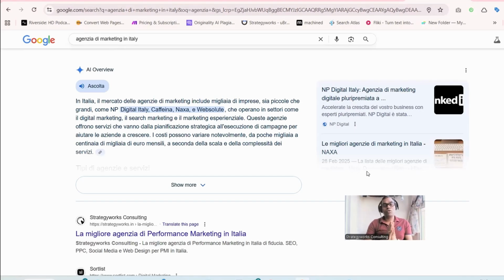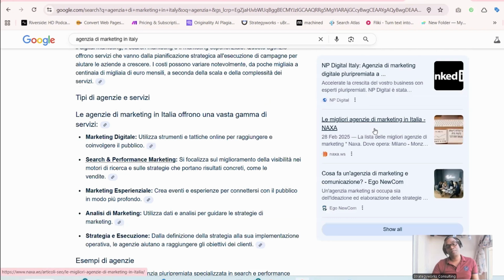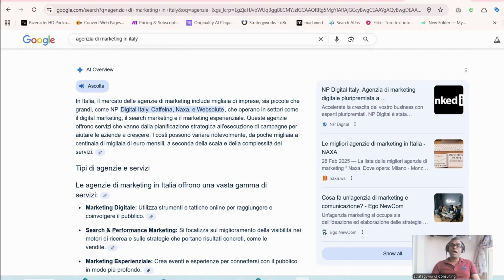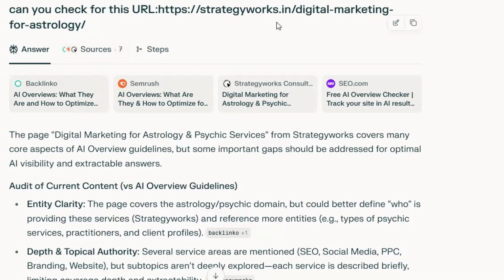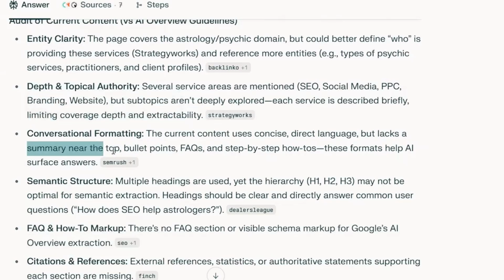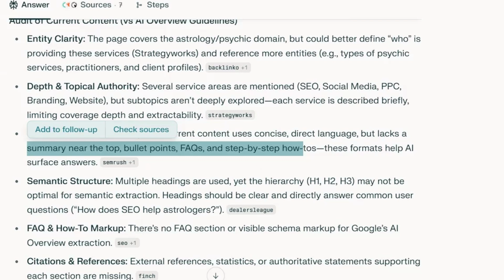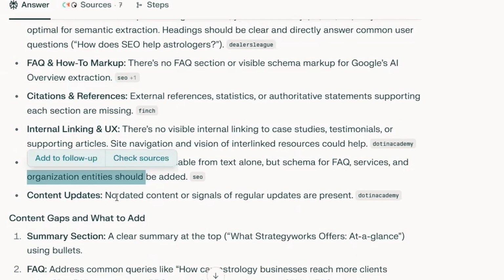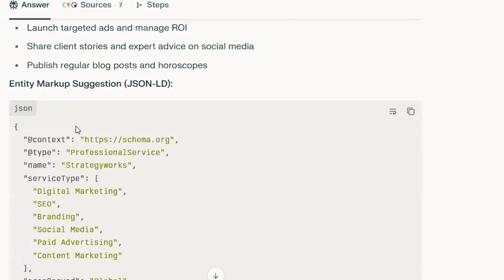AI Overview Explained: How to Optimize Your Website for Google’s AI Overviews (with Free Prompt)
Know the power of Google’s AI Overview!

In this video, I explained what AI Overview is, how Google uses it to summarize search results, and what makes a page compatible with it.

You’ll also get a ready-to-use AI prompt that helps you analyze your own webpage and get actionable suggestions to improve your chances of being featured in AI Overviews.

👉 What you’ll learn:

What is Google’s AI Overview and why it matters for SEO

How AI Overview analyzes and ranks content

Key factors that make a page eligible for AI Overview

Step-by-step guide to optimizing your content

My exclusive AI prompt to test your own pages( Comment to get it)

📘 Copy the Prompt (Free Resource):

Use the prompt I created to instantly analyze your webpage and get AI-based optimization suggestions.

💡 Perfect for:

SEO professionals

Content creators

Website owners

Digital marketers